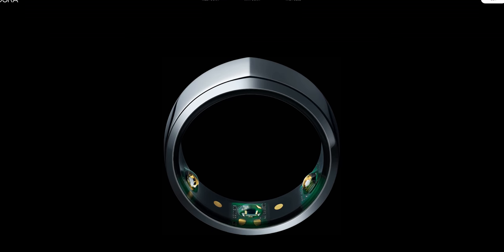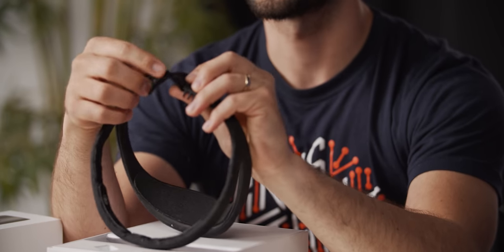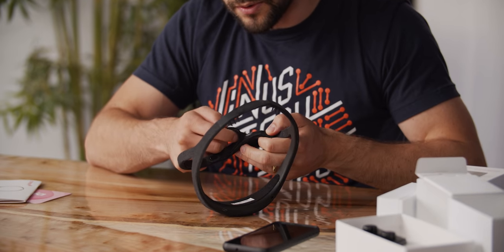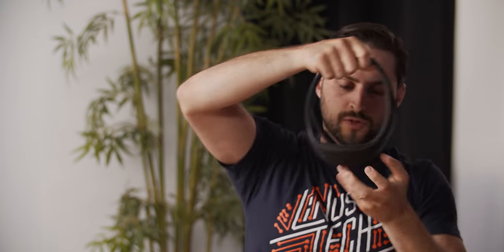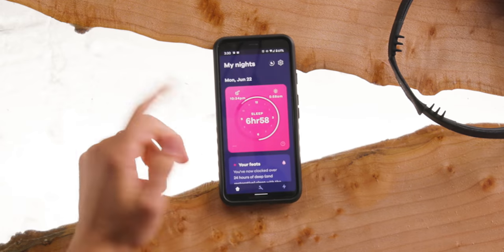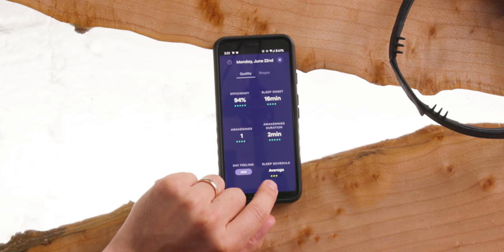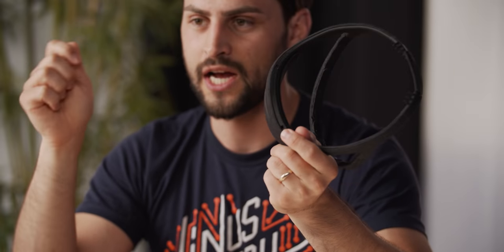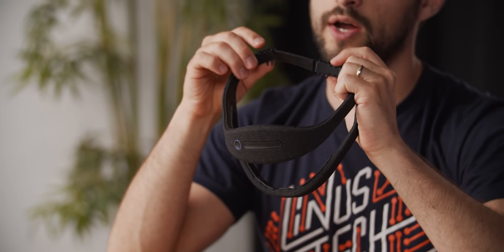The WEIRDEST Thing We Unboxed So Far - Dreem 2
When you need to know exactly what's going on while you sleep, also if you ever suffer from any issues getting to sleep. This might be something or at least an area you should check out.

Buy Sleep Aid Devices
On Amazon (PAID LINK)
On NewEgg (PAID LINK)